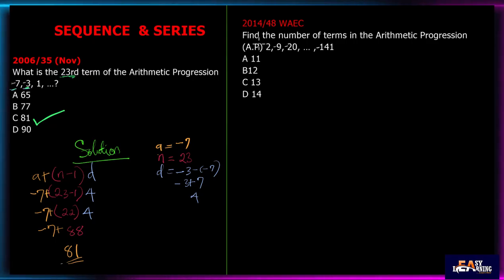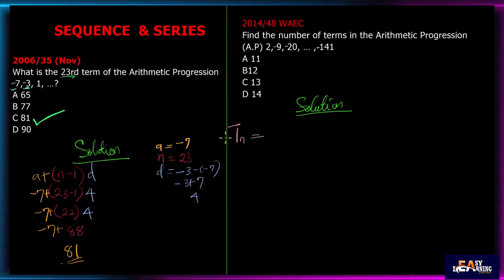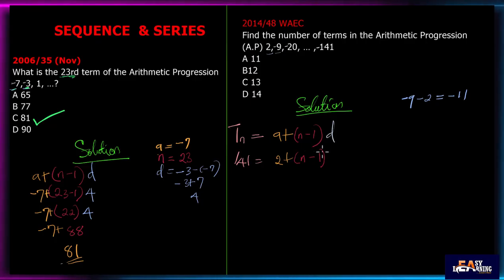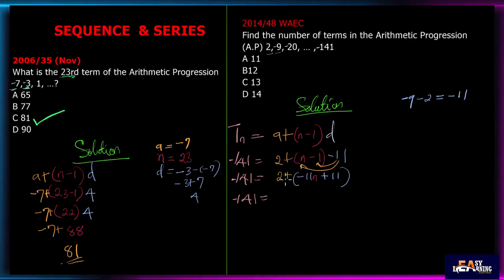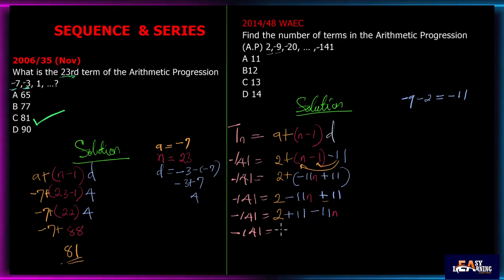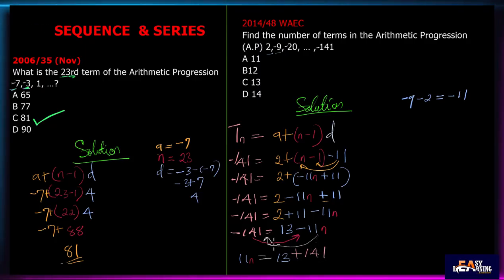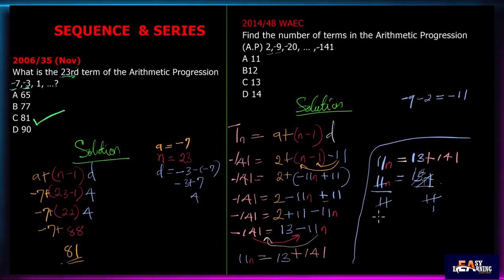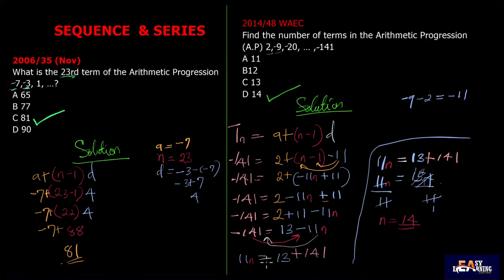SEQUENCE AND SERIES lesson 4